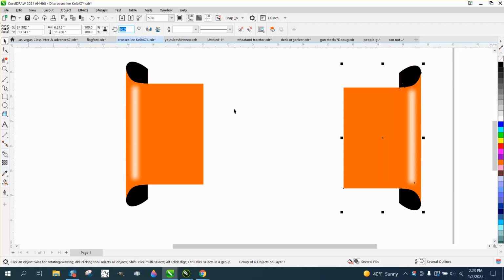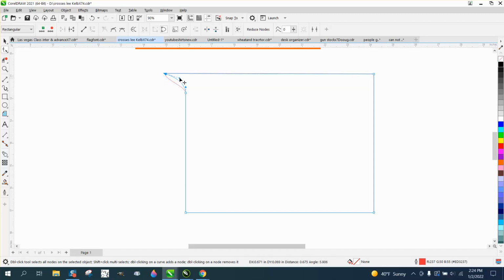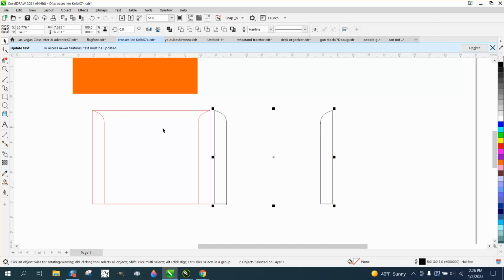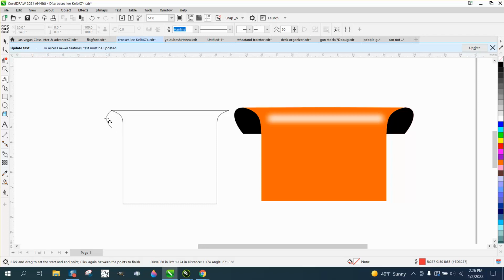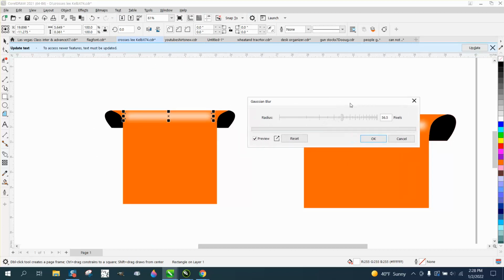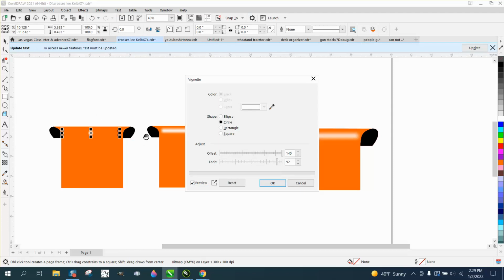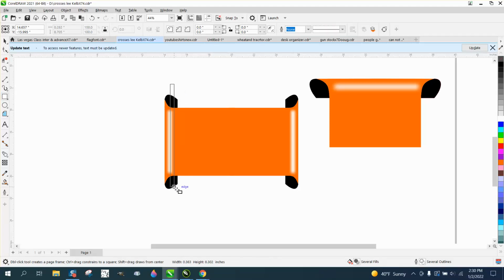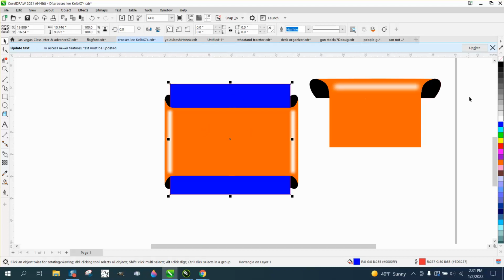Corel Draw Tips & Tricks Gaussian Blur to make your drawing POP